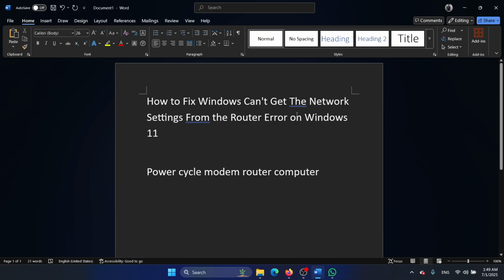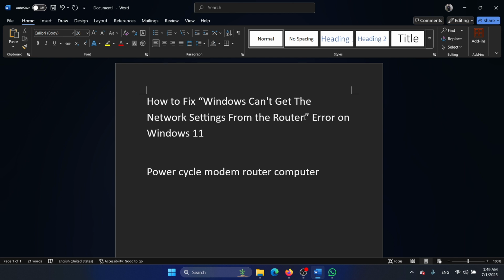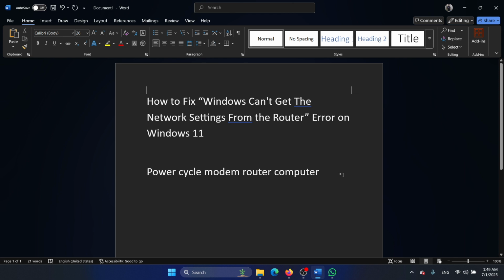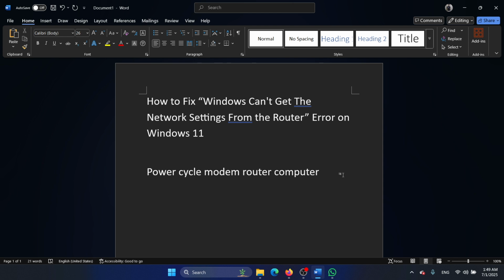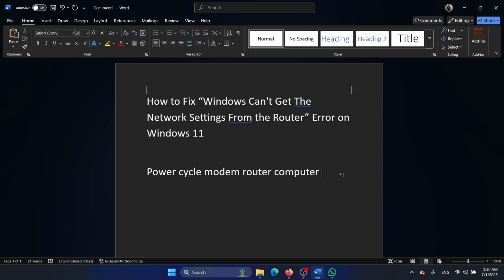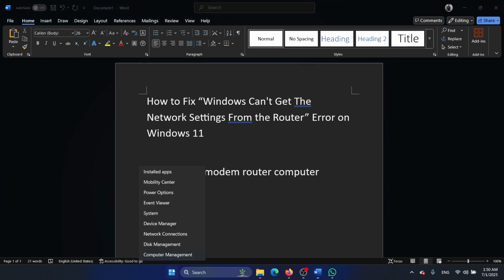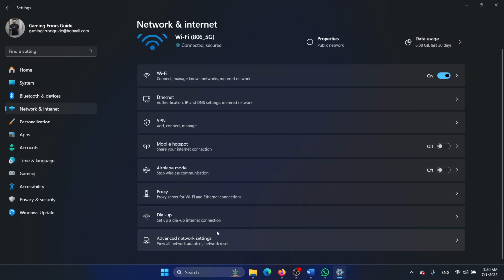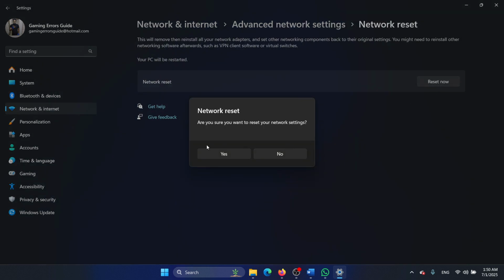How to Fix “Windows Can't Get The Network Settings From the Router” Error on Windows 11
Video Title: How to Fix “Windows Can't Get The Network Settings From the Router” Error on Windows 11

If you wish to Fix “Windows Can't Get The Network Settings From the Router” Error on Windows 11 then please watch this video.